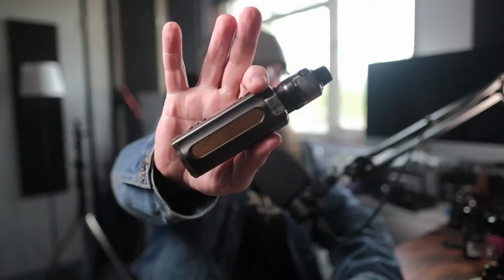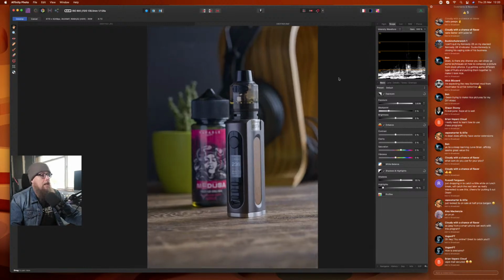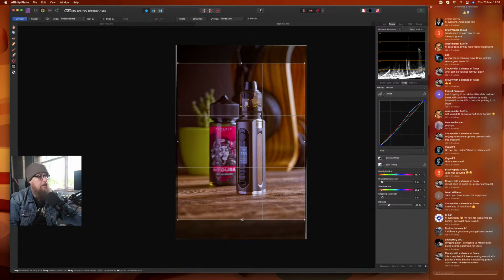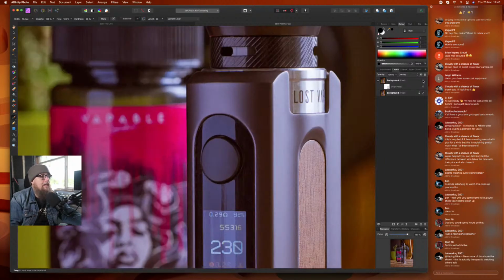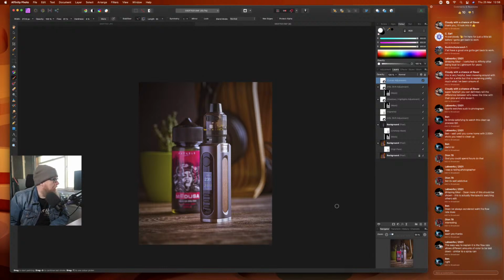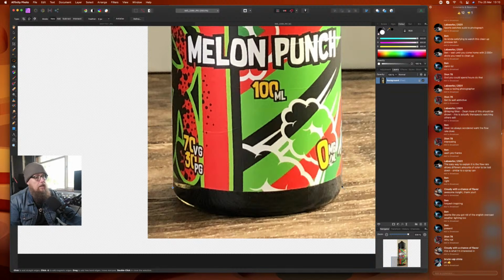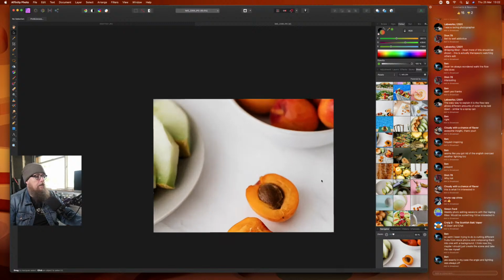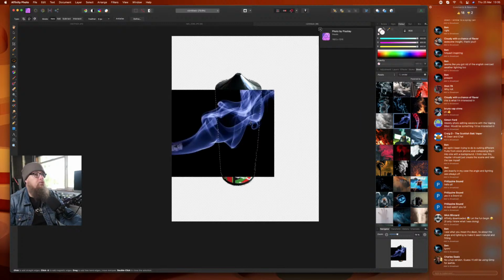How I edit my Social pics